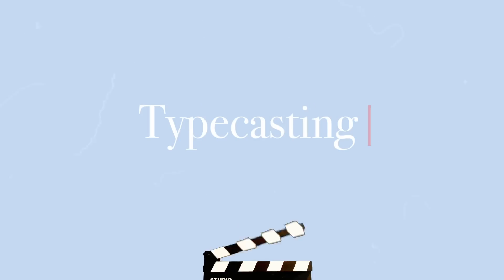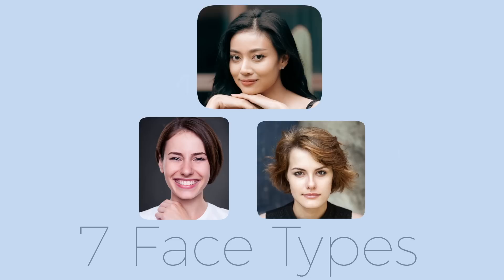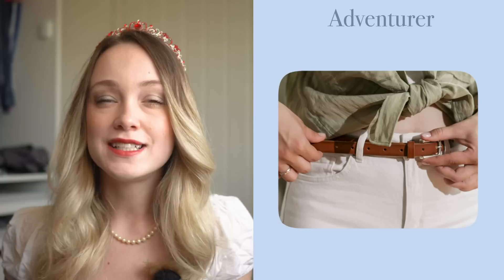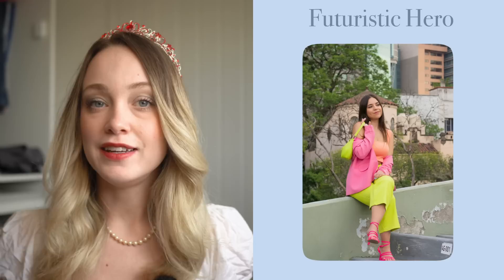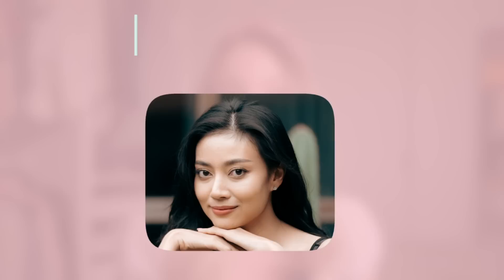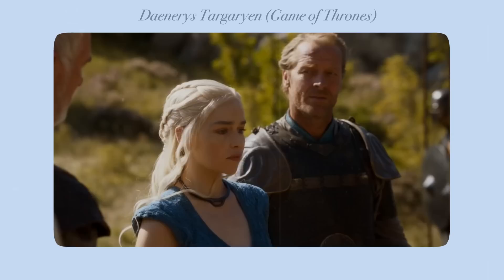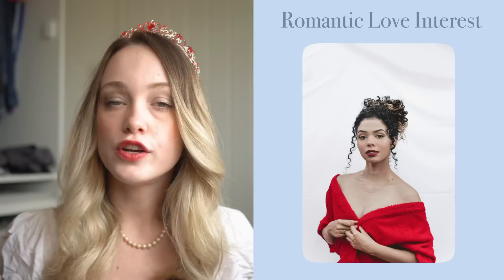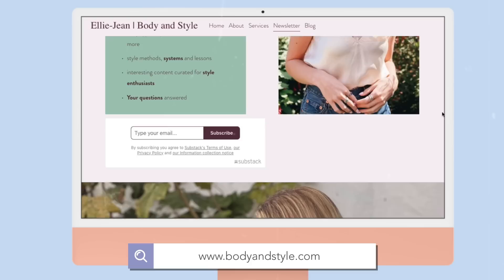which role would you be cast in? | 7 FACE TYPES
Which role would be for you based on your face type? I break down the 7 face types or kitchener essences and the roles they typically get cast in, as well as how you might use this as inspiration to dress for your face type. This is my favourite way to characterise the face types to help you understand and find your style

Check out my FREE breakdown of the 7 face types and the roles they would play

ABOUT ME:
🎀 My name is Ellie-Jean, a style analyst and content creator from Norfolk, UK. I make videos that make style systems easy, in order to help you curate a personalised AND flattering wardrobe.

⏰ Timestamps:

SUBS